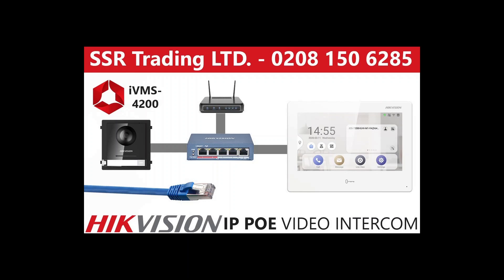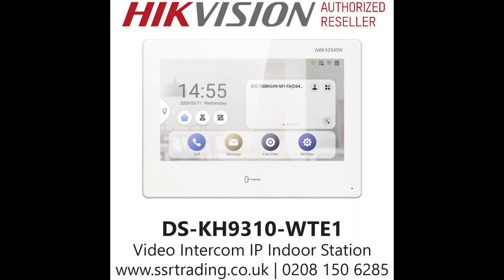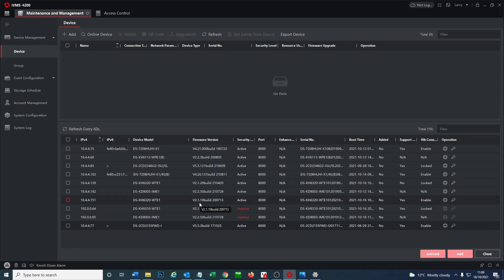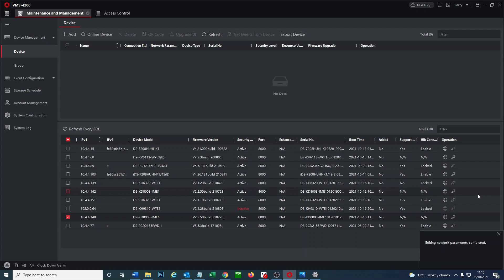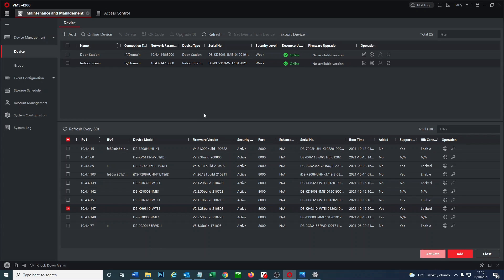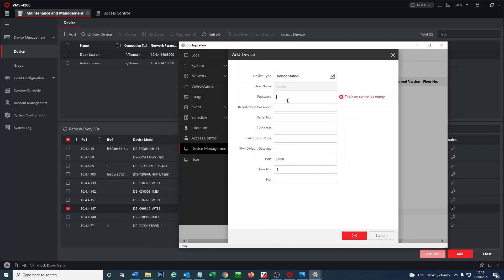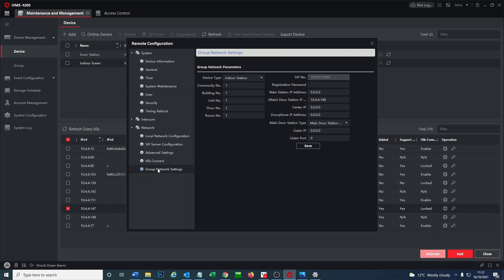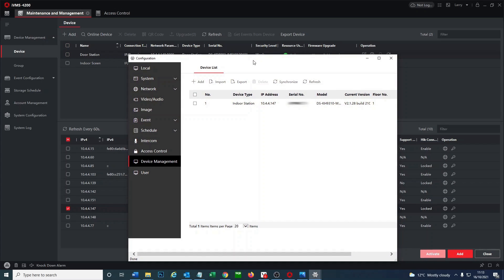Hikvision IP PoE Android Intercom Setup Part 4: Configure Panel Via PC iVMS-4200 DS-KH9310-WTE1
DS-KD8003-IME1
DS-KH9310-WTE1

Possible Hikvision Video Intercom model numbers that could be used:

DS-KD8003-IME1/NS
DS-KD8003-IME1
DS-KD8003-IME1/S
DS-KB8113-IME1
DS-KD-DIS
DS-KD-IN
DS-KD-KP
DS-KD-BK
DS-KD-M
DS-KD-KK
DS-KH6320-TE1
DS-KH6320-WTE1
DS-KD-ACF1
DS-KD-ACF1/S
DS-KD-ACF2
DS-KD-ACF2/S
DS-KD-ACF3
DS-KD-ACF3/S
DS-KD-ACW1
DS-KD-ACW1/S
DS-KD-ACW2
DS-KD-ACW2/S
DS-KD-ACW3
DS-KD-ACW3/S
IC-S50
IC-S50/FOB
DS-KH9310-WTE1
DS-KH9510-WTE1

47-49 Park Royal Road
London
NW10 7LQ
United Kingdom